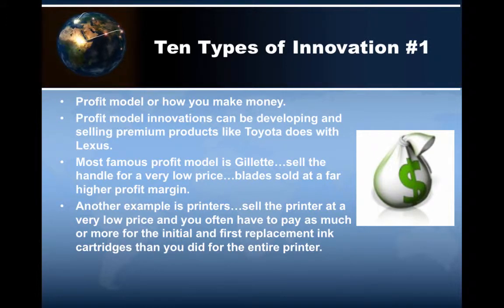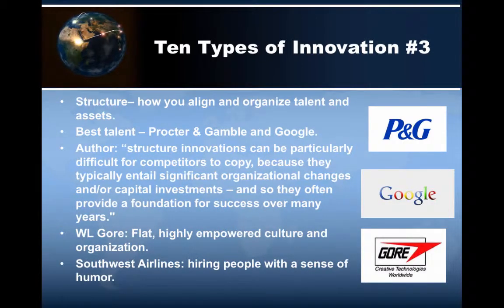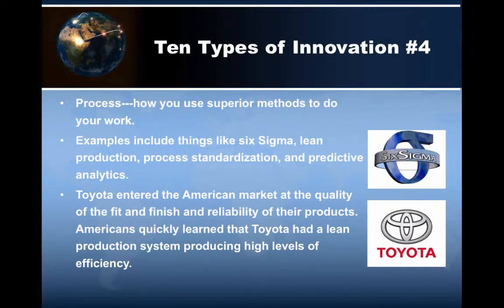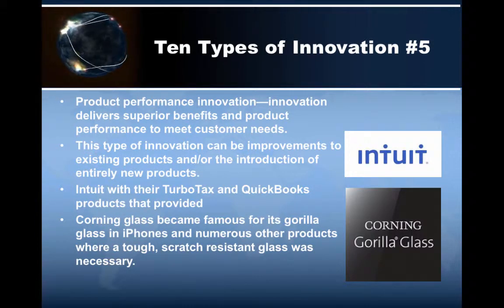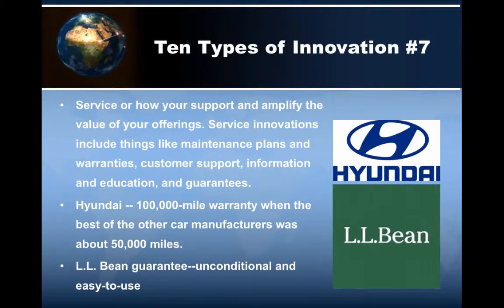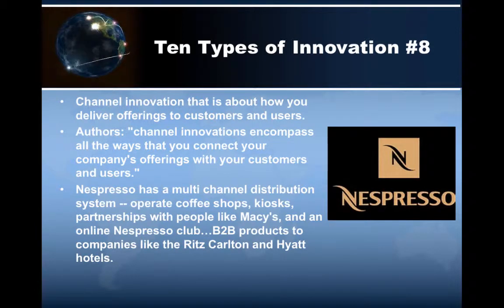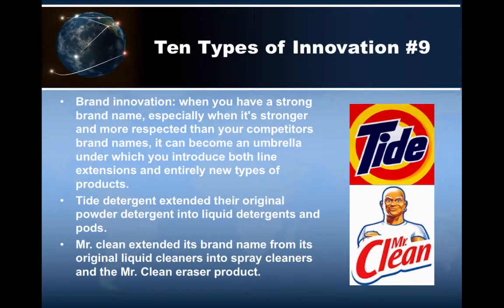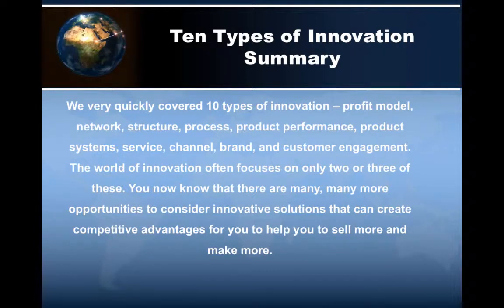V80 10 Types of Innovation Part One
In this episode (podcast and VideoCast),  we examine one of the very best innovation books I've read, the author describes 10 types of innovation. This podcast provides an overview of each type. With these understandings, innovation possibilities dramatically increase for your business.